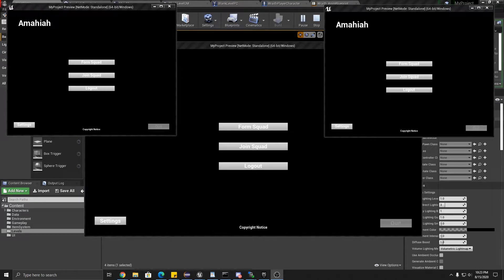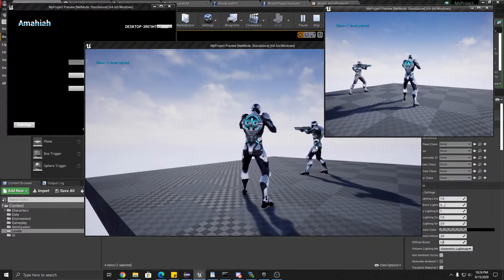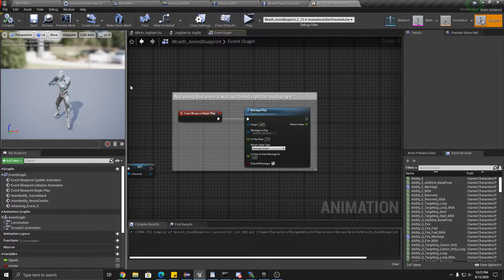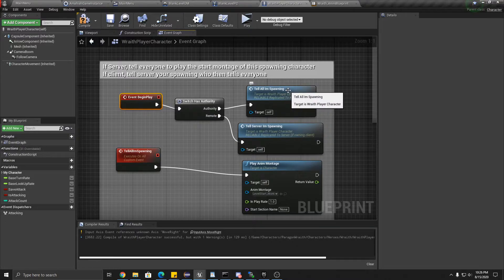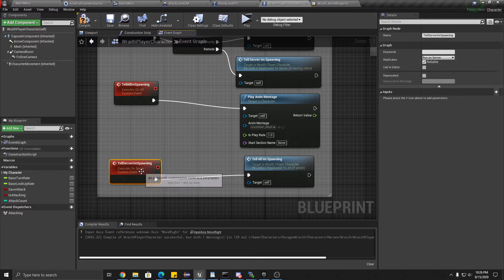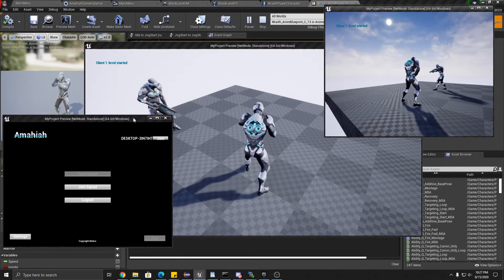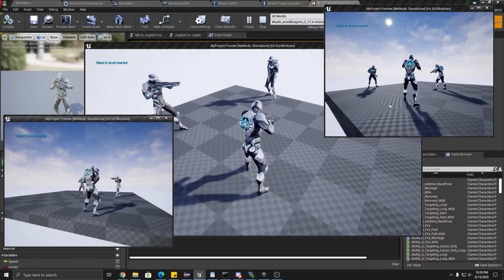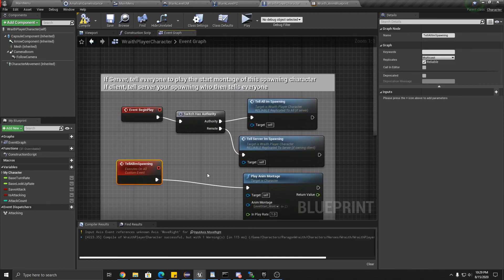Replicated Character Start Animations - Blueprint Multiplayer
So I wanted to play a start animation when a character joined a multiplayer match. I am using the free paragon Wraith character. Problem was, every time a character joined the server, it would replace the start animation for everyone already in the server. With many hours of replication learning I was able to get it so that the animation plays only once when a player joins and all other players can observe the animation.

Uses the create and join session blueprint nodes on a LAN to bring three characters into a blank level. I am not going into the details of creating and joining sessions here.